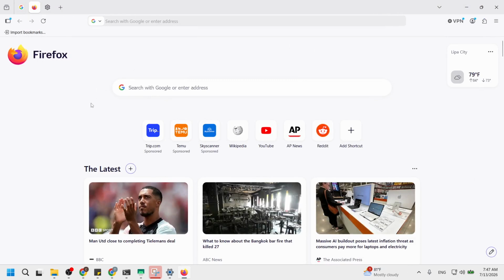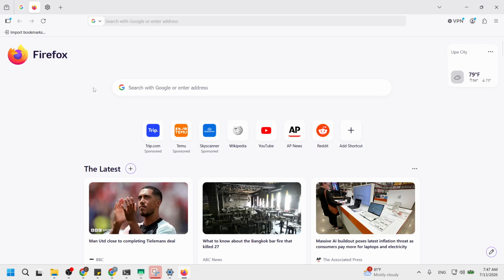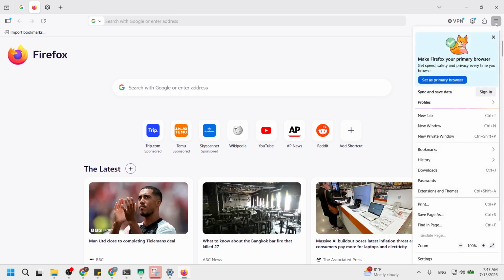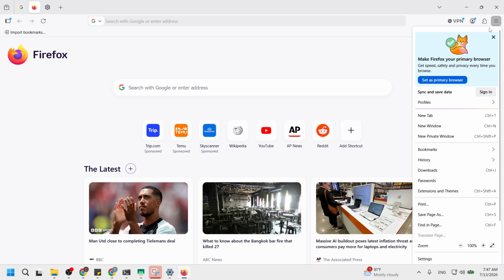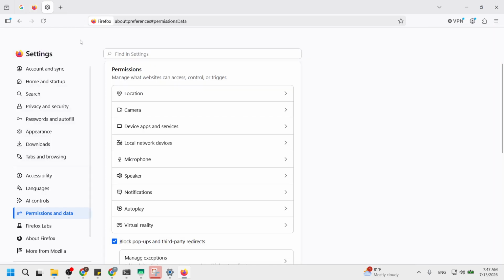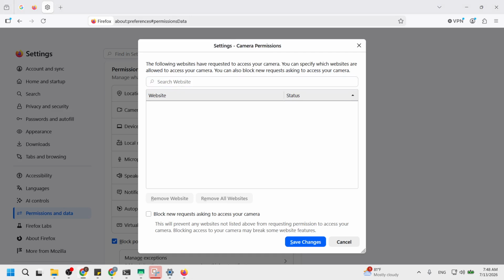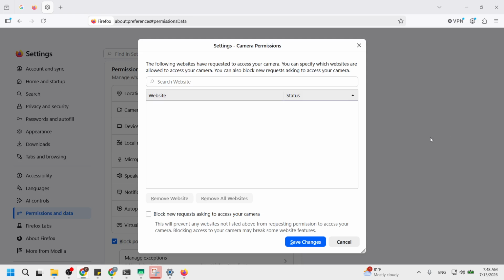How to Check Site Permissions in Firefox [2026 Full Guide]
How to Check Site Permissions in Firefox

Are you concerned about your online security while using Firefox? In this engaging tutorial, we guide you through the essential process of checking and managing site permissions in the Firefox browser. Learn how to access the Application Menu and customize settings that control how websites interact with your personal information. From adjusting location services to managing camera and microphone access, we cover everything you need to know to enhance your browsing experience. We'll provide step-by-step instructions to ensure you feel empowered and in control of your online presence. Plus, discover how to review and update permissions regularly to maintain your privacy. Don't let unwanted access compromise your safety—watch now and take charge of your browsing experience like a pro!

Firefox, site permissions, online security, browser settings, manage permissions, privacy, internet safety, tutorial, location services, camera access, notifications, browsing experience, web security, online privacy, data management